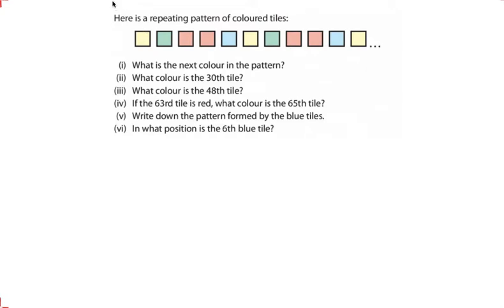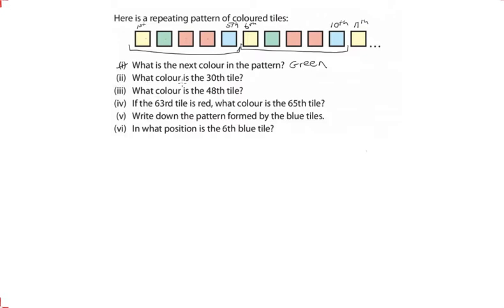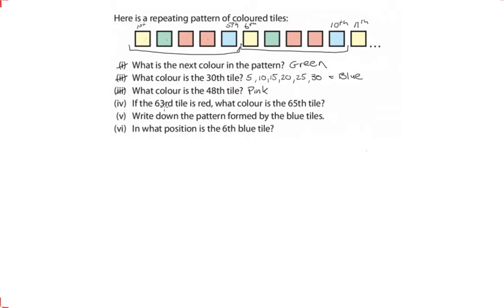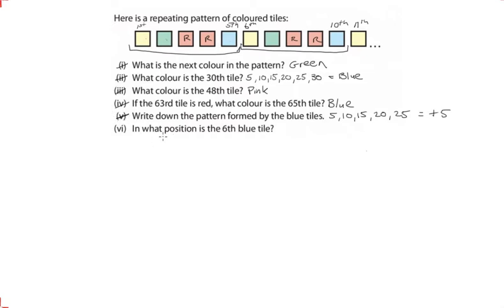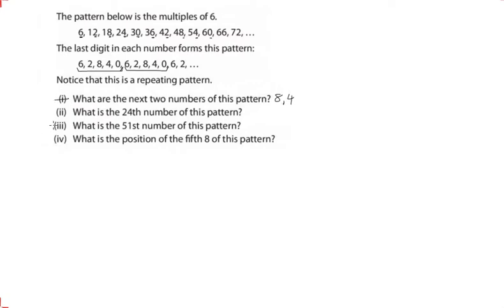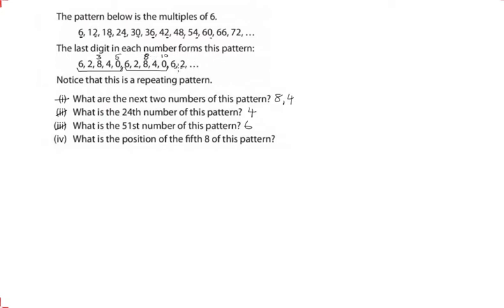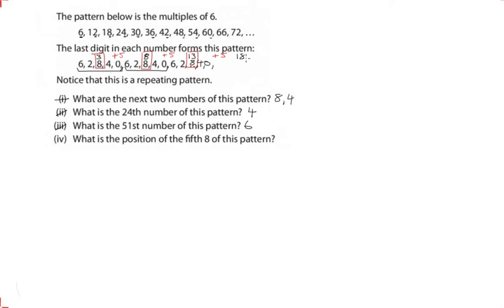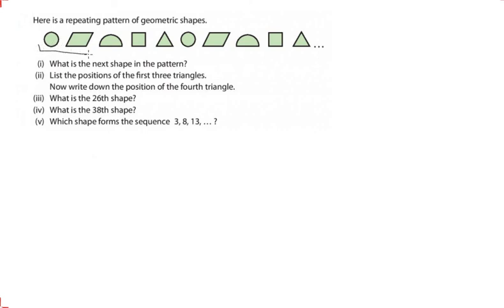Patterns & Sequences: Repeating Patterns Work-a-long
Work a long with me in this video